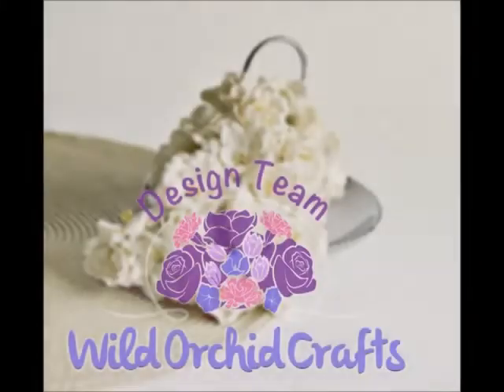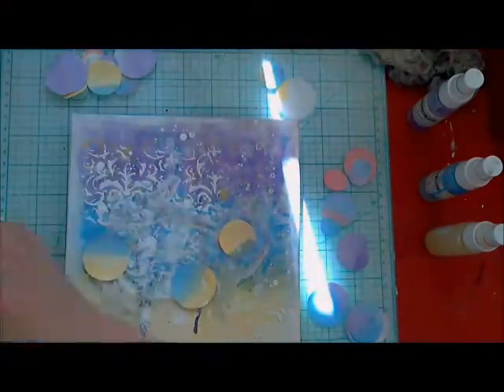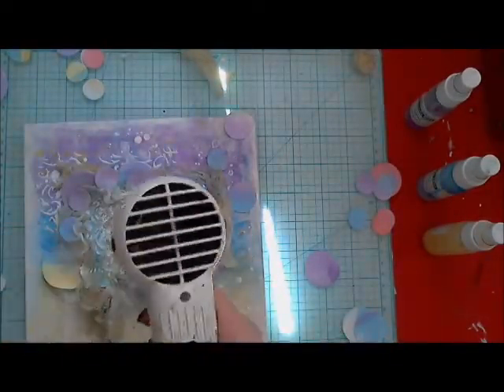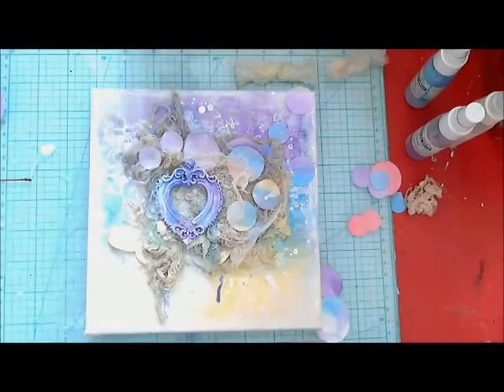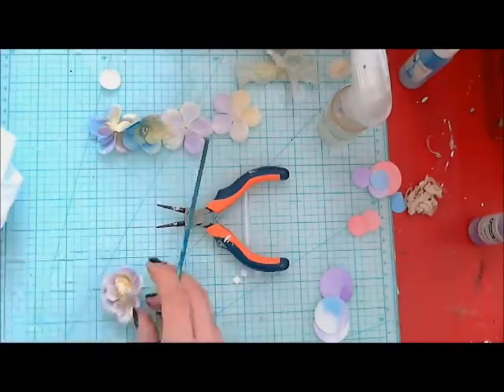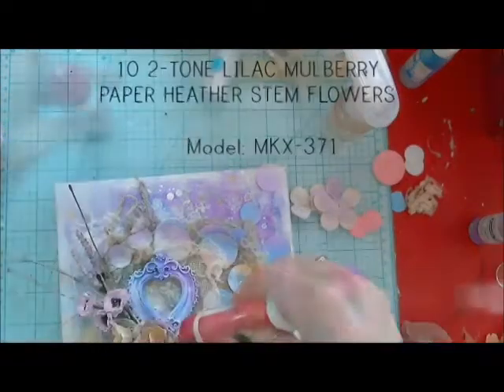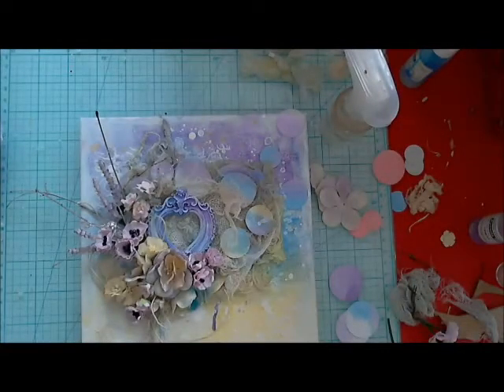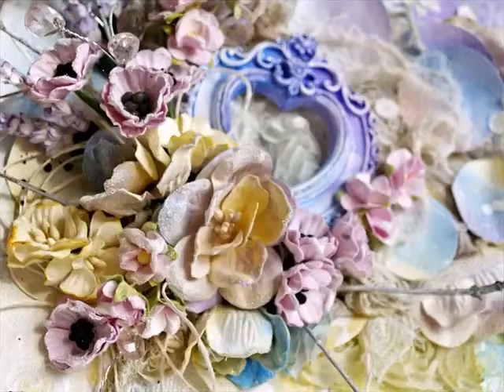Tutorial - Pastel Canvas - Olga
6 LILAC CRYSTAL DROPS (Chandeliers) ON SILVER STEMS Model: MKX-233
1 METRE LENGTH (1.09 Yards) AUTUMN GOLD ORGANZA ROSE TRIMMING - SMALL Model: MKX-616
1 METRE LENGTH (1.09 Yards) AUTUMN GOLD ORGANZA ROSE TRIMMING - SMALL Model: MKX-616
10 LILAC MULBERRY PAPER POPPY FLOWERS Model: MKX-353
10 2-TONE LILAC MULBERRY PAPER HEATHER STEM FLOWERS Model: MKX-371
50 MIXED PASTEL TONE MULBERRY PAPER APPLE BLOSSOMS Model: MKX-469
50 WHITE MULBERRY PAPER MAGNOLIAS Model: QVR-028
100 MIXED PURPLE/LILAC & WHITE SWEETHEART BLOSSOM Model: MKX-6350